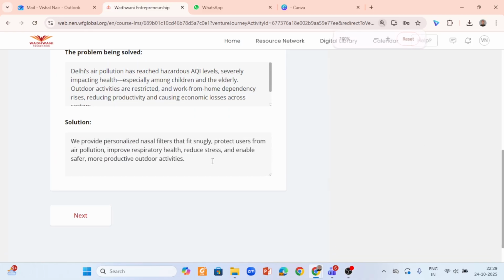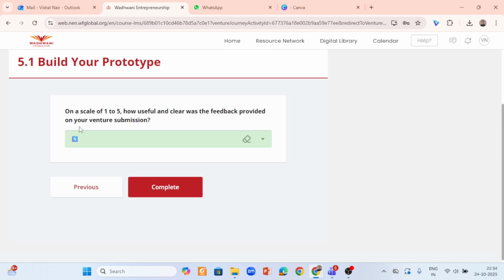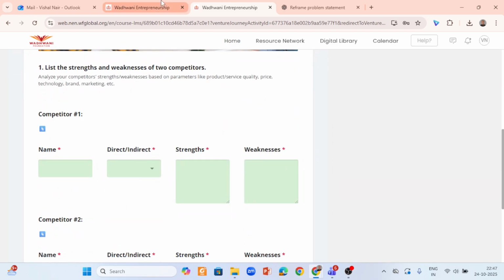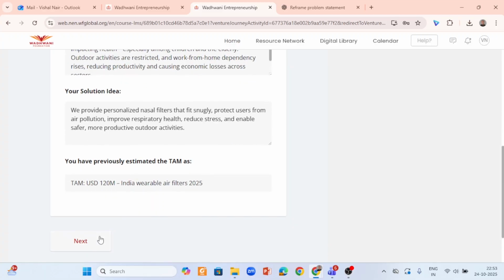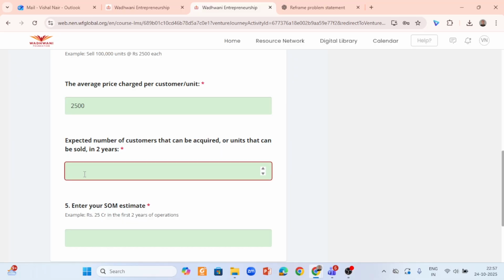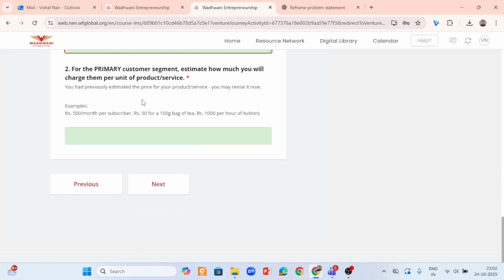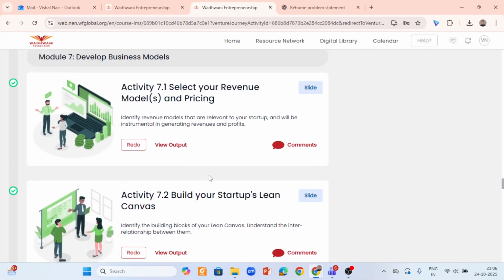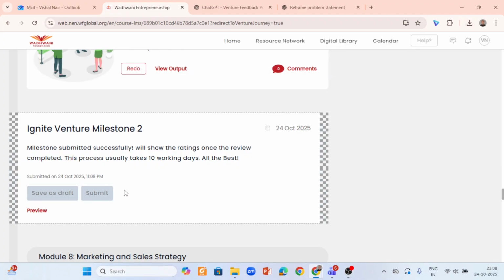IGNITE INDIA Program | Milestone 2 Venture Journey Activities Walkthrough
In this video, you’ll learn how to successfully navigate Milestone 2 of the IGNITE India Program. This stage focuses on turning your idea into a tangible prototype, validating it with real users, and building a strong business foundation.

📌 What you’ll learn in this video:

🛠️ Module 5: Develop & Validate a Prototype

Activity 5.1: Build Your Prototype
Activity 5.2: Collect Feedback from Users
Activity 5.3: Analyze Insights & Refine Prototype

📊 Module 6: Market Opportunity & Competition

Activity 6.1: Competition Analysis
Activity 6.2: Opportunity Assessment (TAM, SAM, SOM)

💼 Module 7: Business Model Development

Activity 7.1: Revenue Models & Pricing Strategy
Activity 7.2: Build Your Lean Canvas

🎯 This video is perfect for students and aspiring entrepreneurs who are ready to move beyond ideas and start validating, refining, and structuring their startup for real-world success.

🔥 Learn how to test your assumptions, understand your market, and design a sustainable business model.